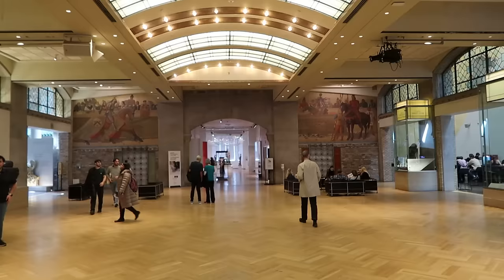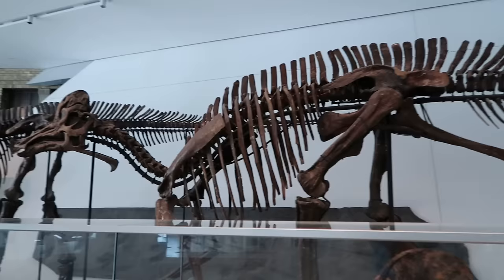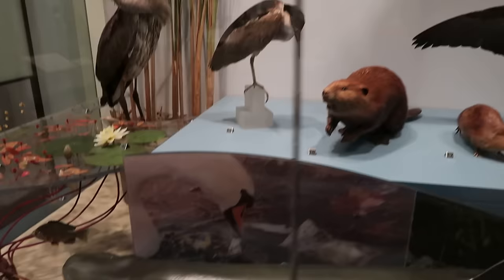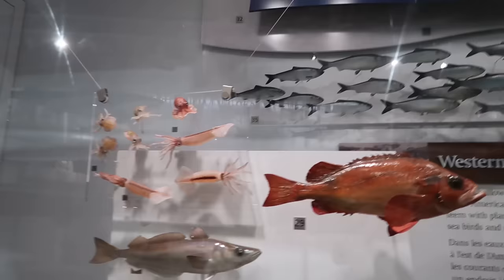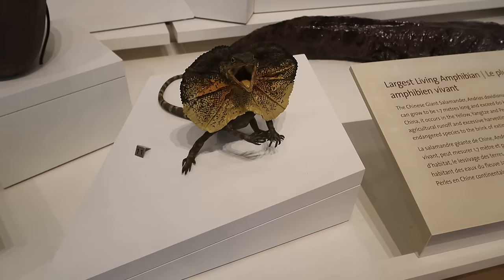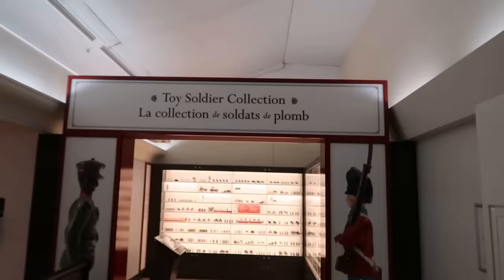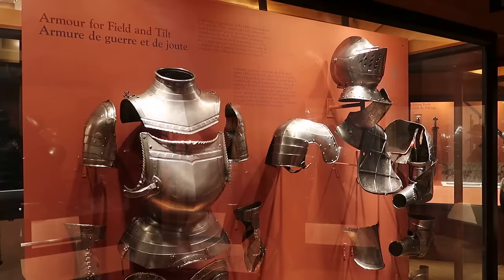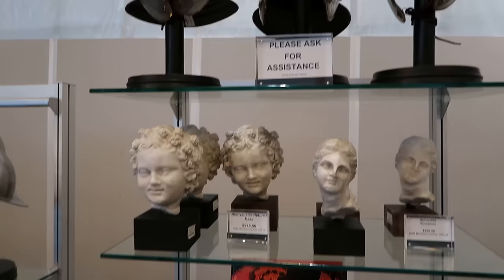Royal Ontario Museum - Toronto, Canada - Massive Museum with Ancient Treasures